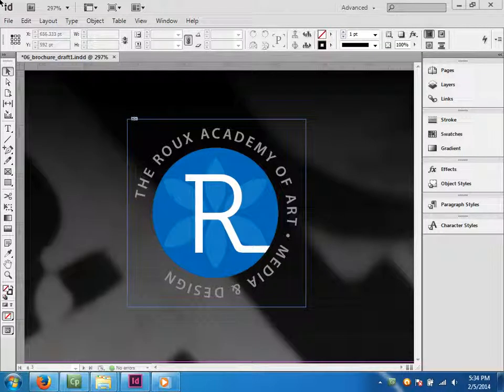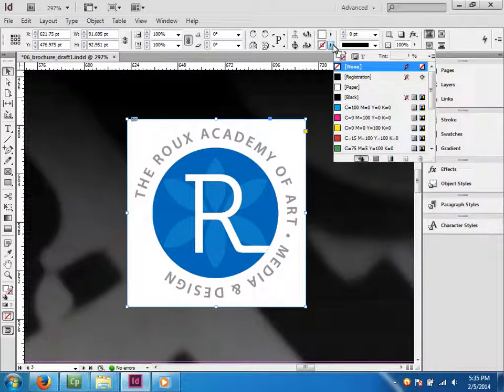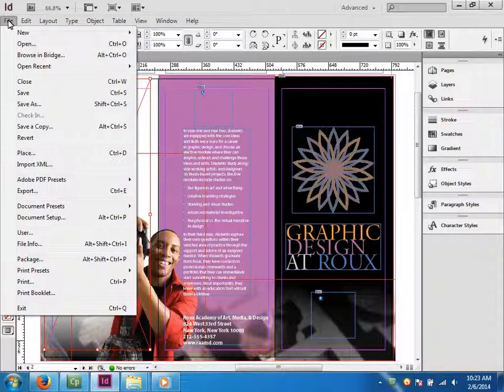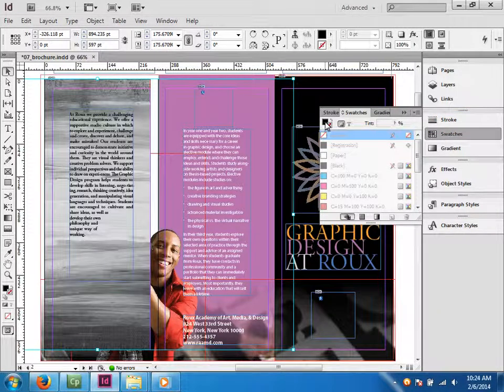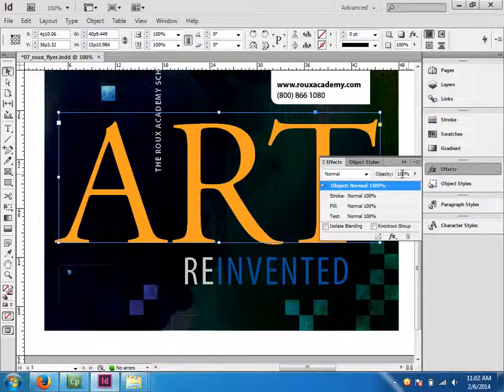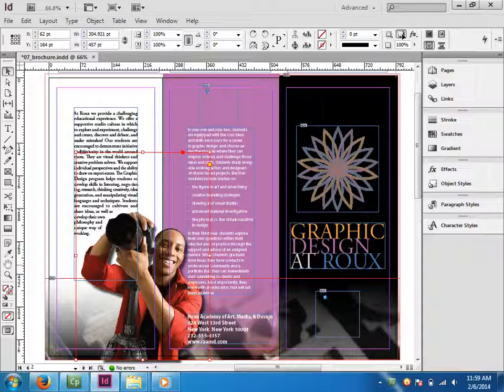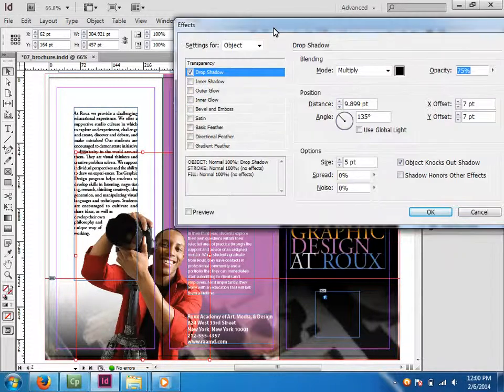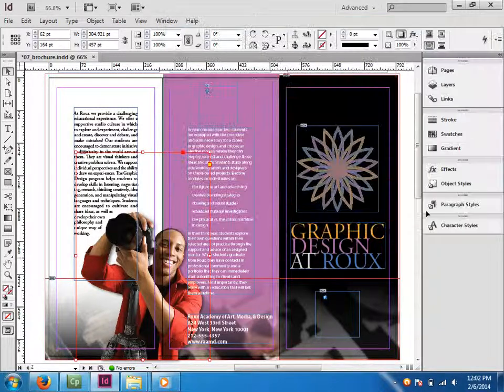Indesign cs6 by edutree [HD]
This is a demo of InDesign CS6  --
 we have many tutors like this-
(in English,Hindi or Tamil)
Photoshop, Autocad , Coral Draw ,MSoffice,Tally
 Illustrator, After effect, Flash,
Maya, Indesign ,Access  and many ,many ...more..
buy ON-LINE  at this site
              or
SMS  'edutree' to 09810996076